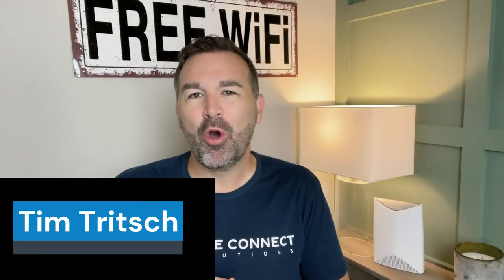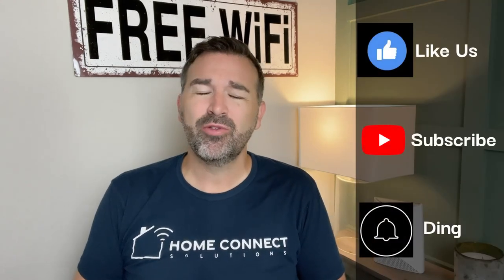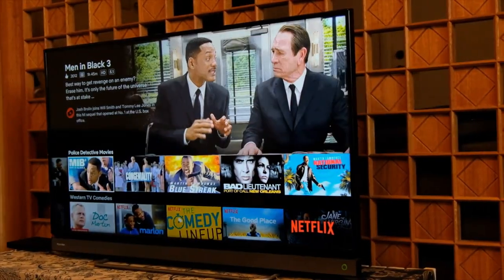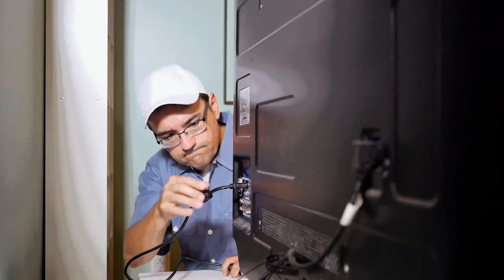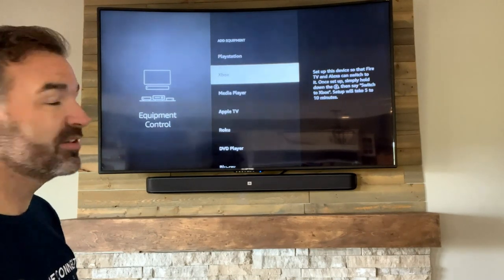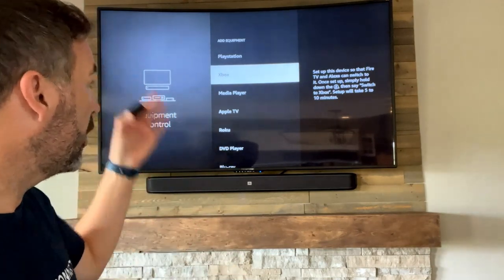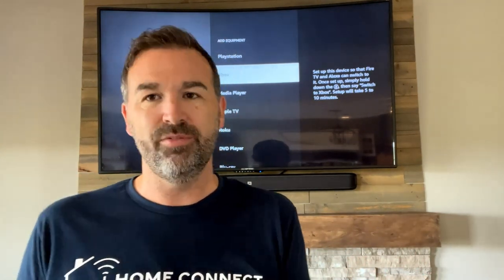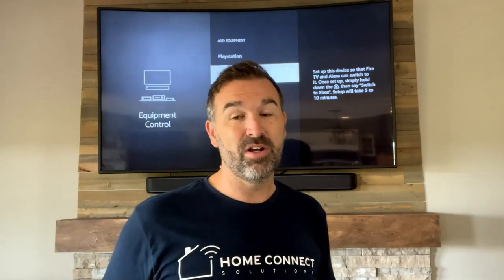Firestick 4K vs Roku Ultra - The Real Reason to pick one over the Other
Choosing between the Roku and the Firestick can be tough.  They are both great streaming devices.  However, this video we will show you real world reasons for when it is good to pick one over the other.

Coming SOON! - Step by Step Course on how to cut the cord like the professionals... broken down into easy steps.